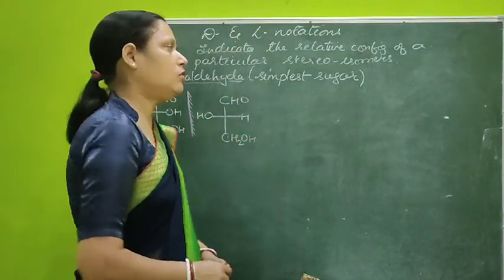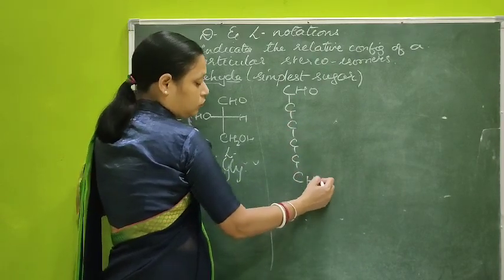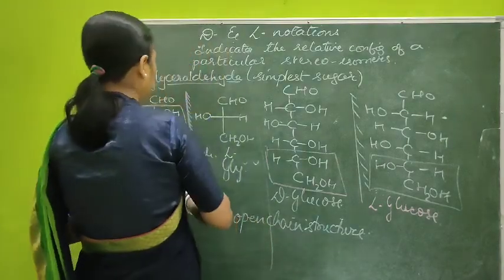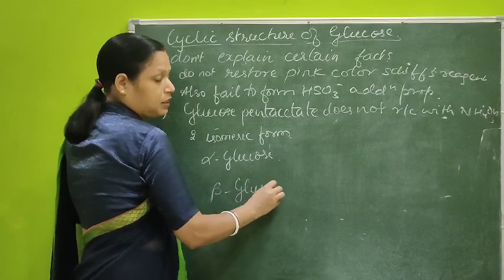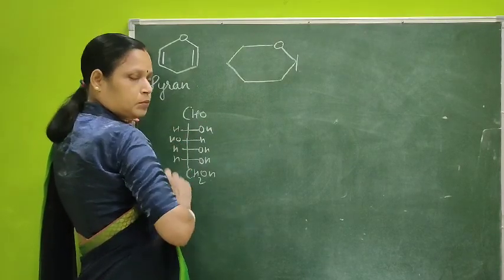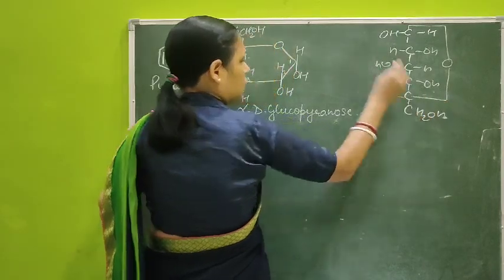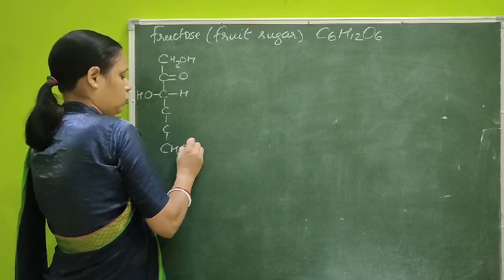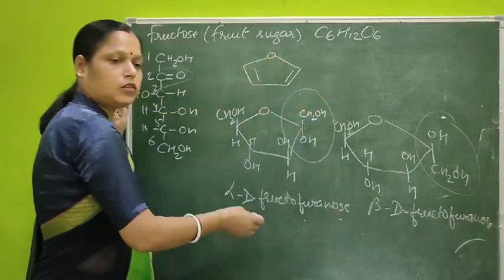Class XII Chapter 14 Biomolecules Topic "Structure of Glucose and Fructose"